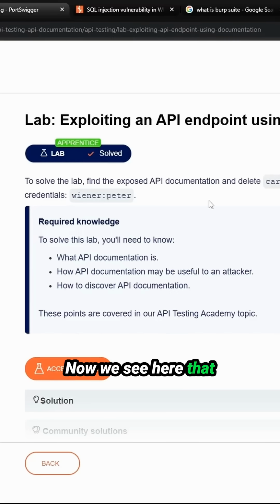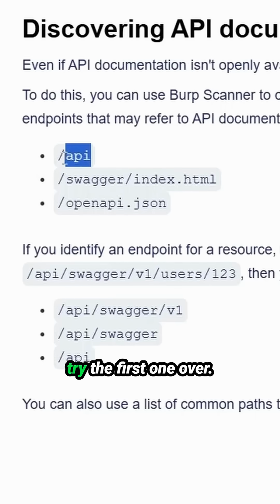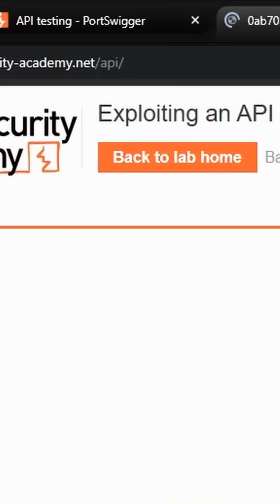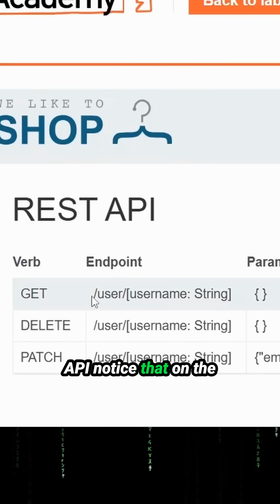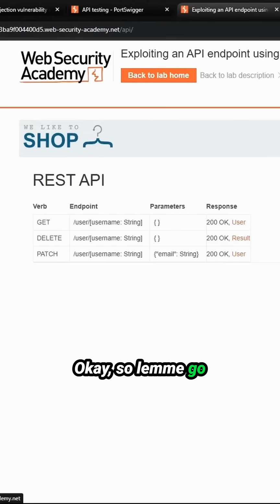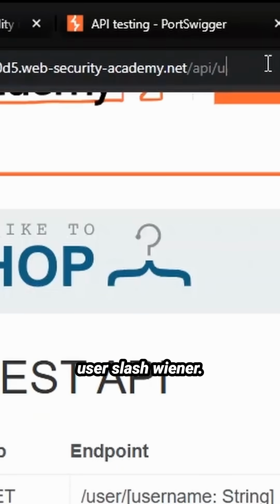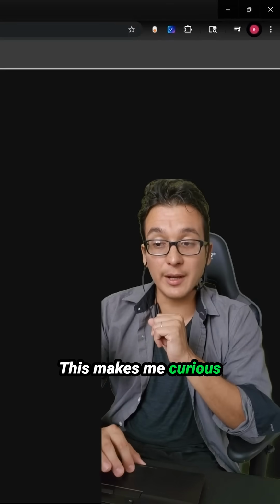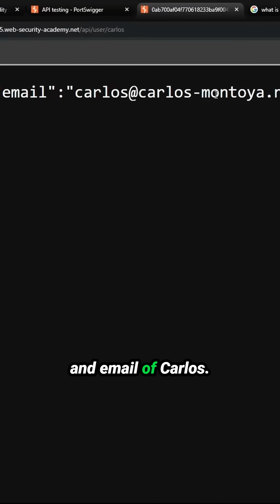How I Found Hidden API Secrets Fast